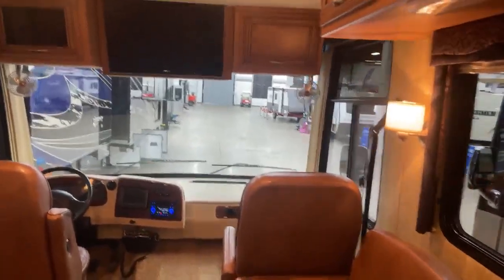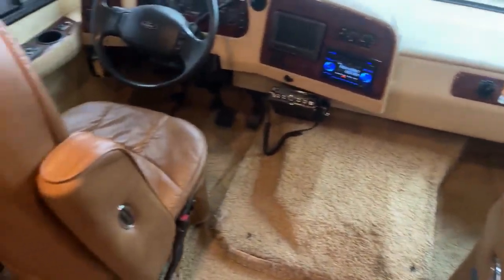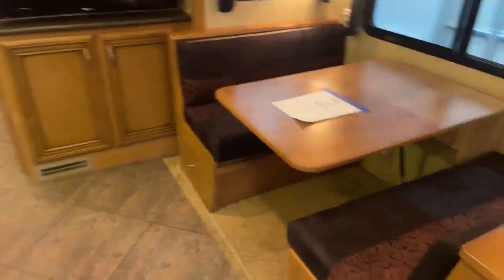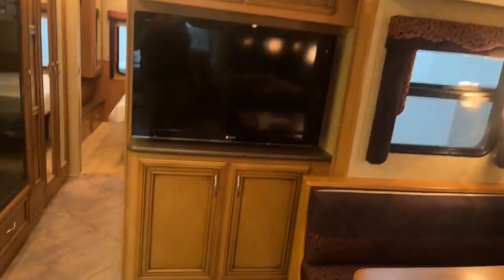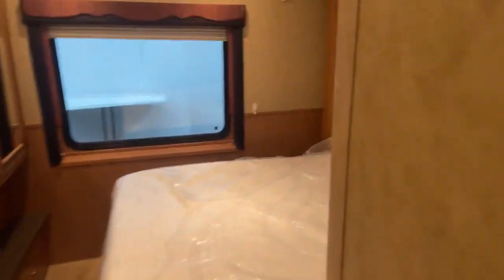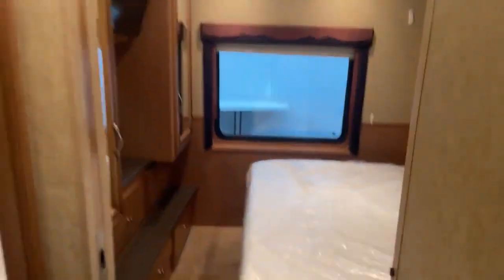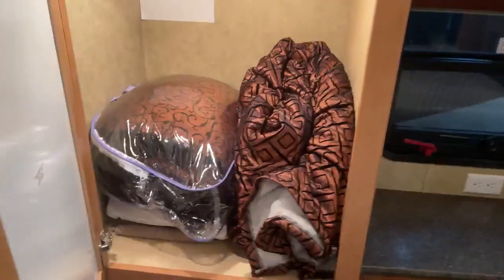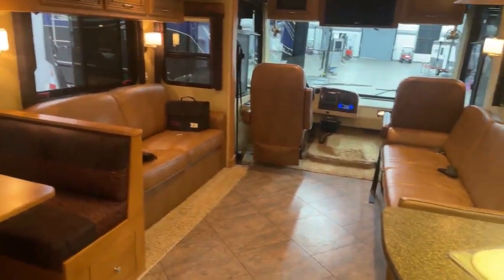YOU CAN FEEL THE QUALITY! | 2013 NEWMAR BAY STAR 3302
VERY WELL TAKEN CARE OF OLDER QUALITY CLASS A. SAVE MONEY AND RIDE IN COMFORT!!

BIG BEN
GANDER RV!!